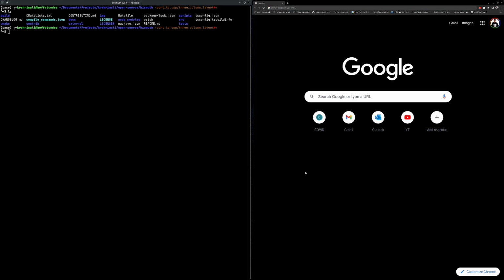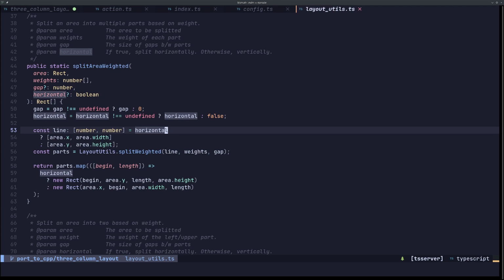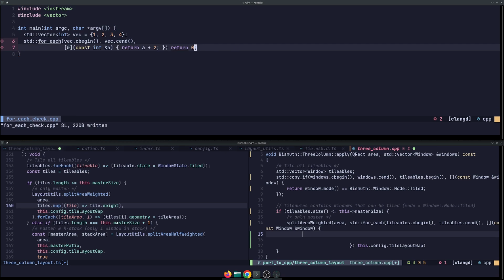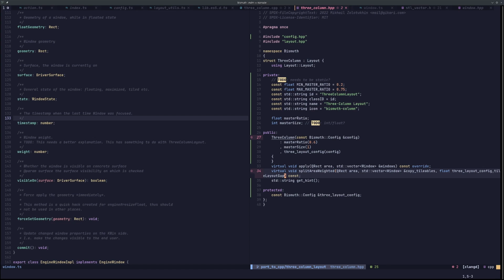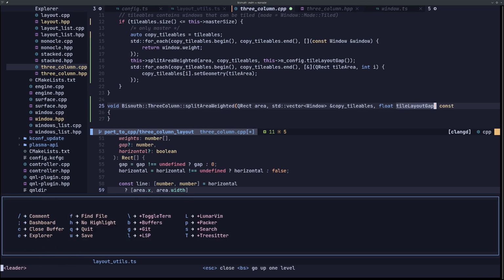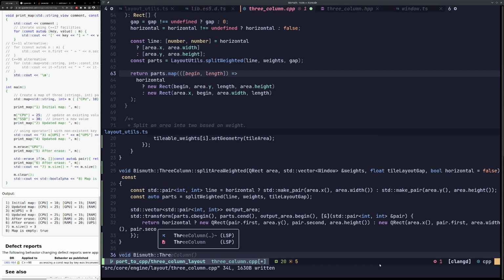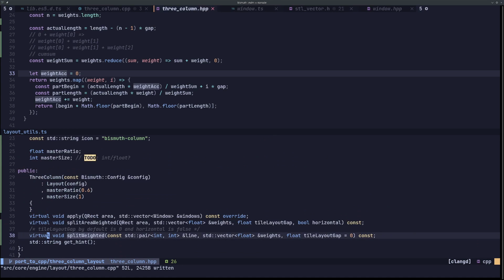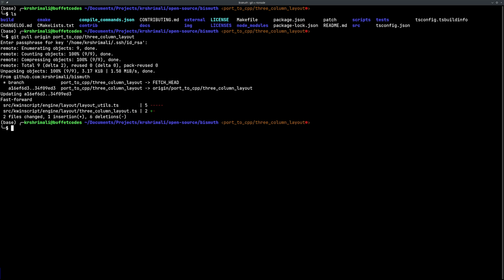Porting a Tiling Window Manager (Bismuth) to C++ [Day-5]: ThreeColumn Layout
The goal of this series is to help address the issue (port the typescript code to C++). Not everything will be straightforward, and we'll have to dive deeper into the code.